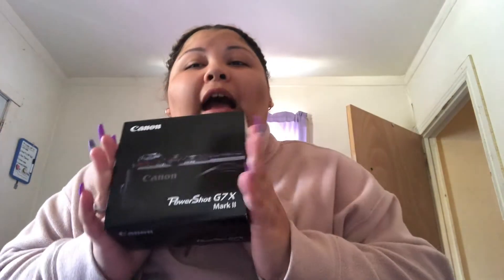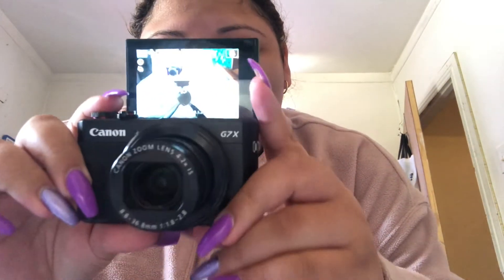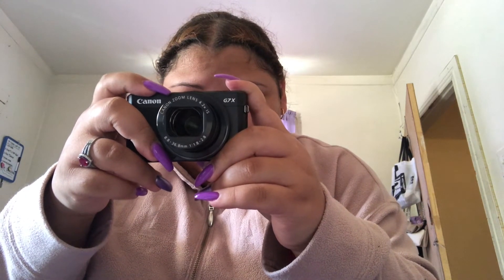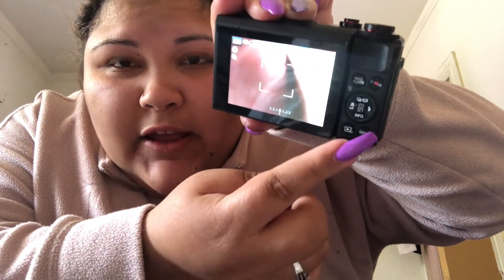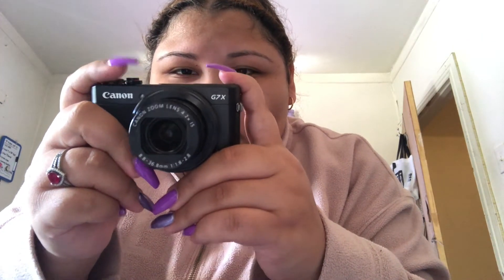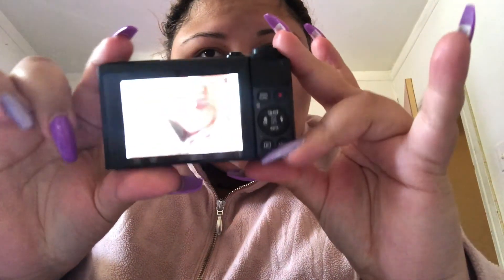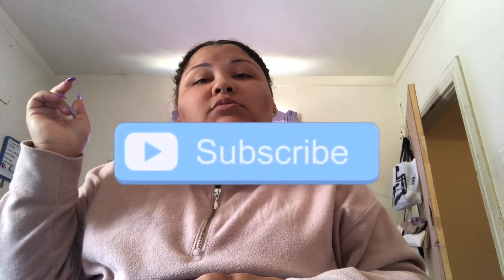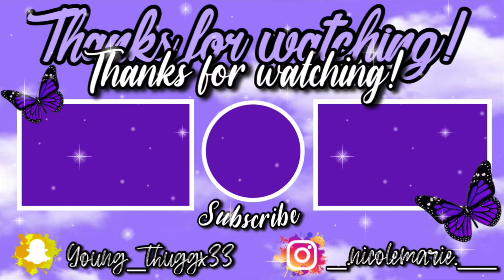Canon G7x Mark II Unboxing + Set Up